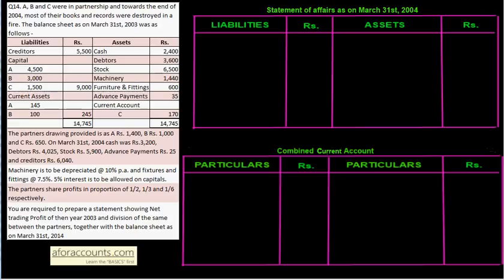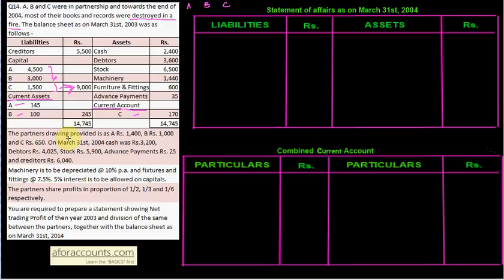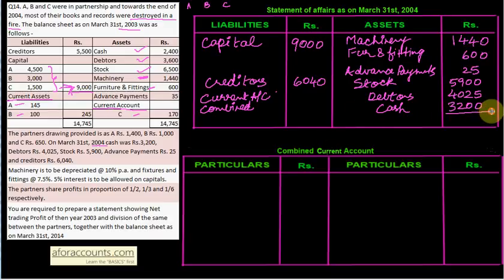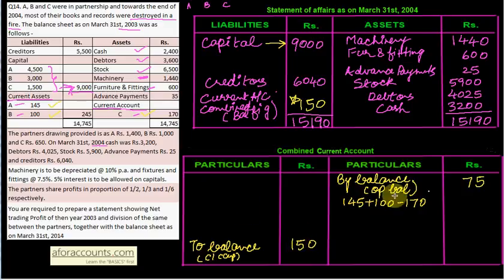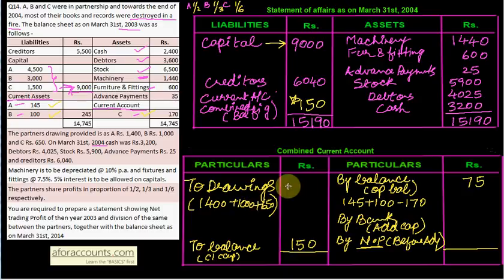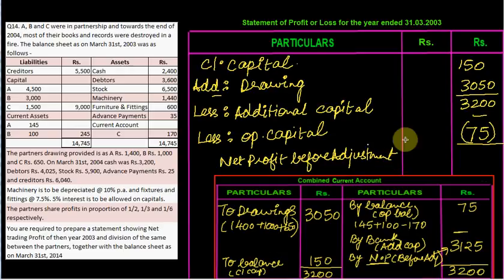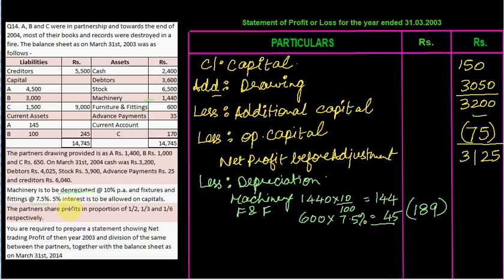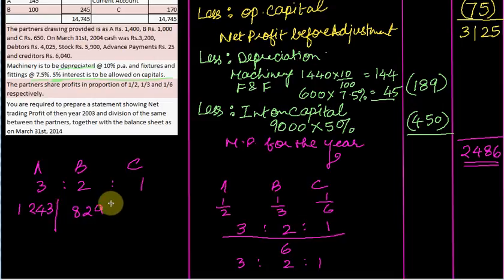16_Q15 Single Entry (MAH)